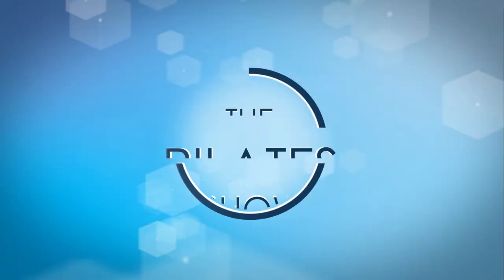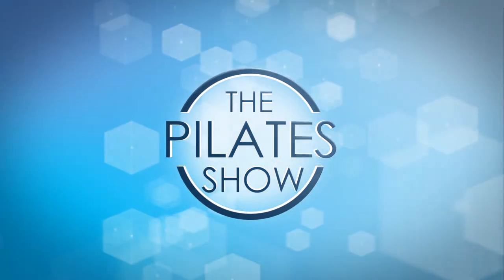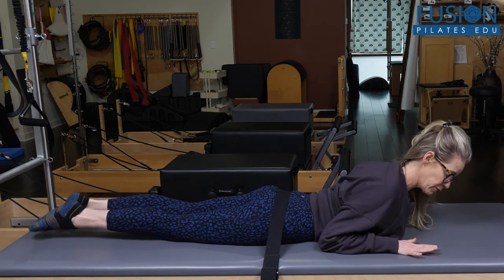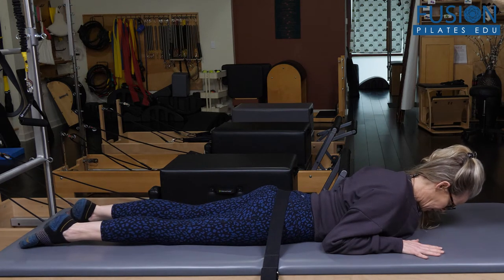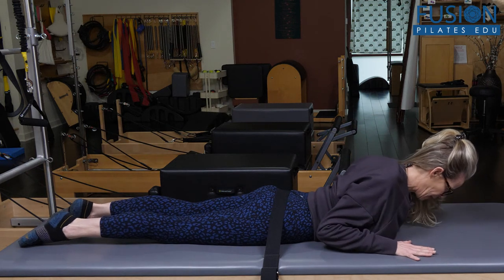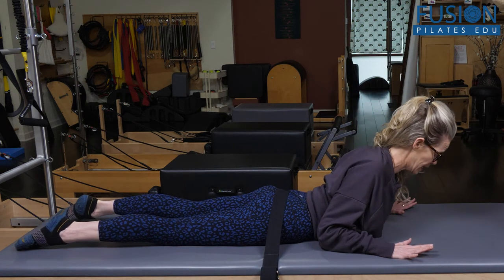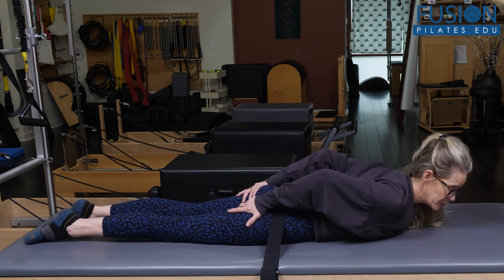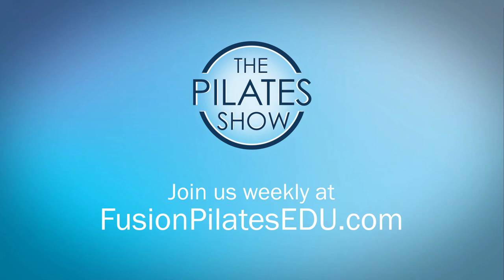Sacrum Hug The Cadillac and the Securing the Sacrum!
Use the Cadillac to create better Sacrum function!